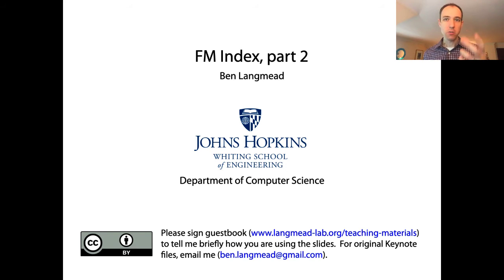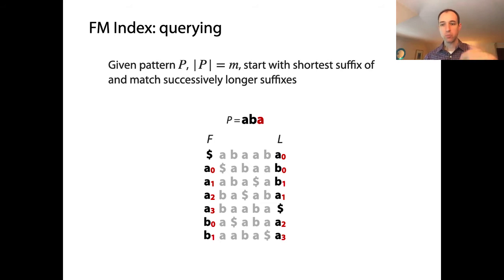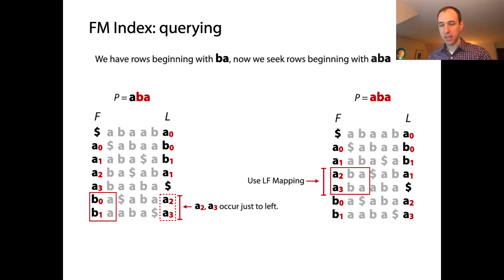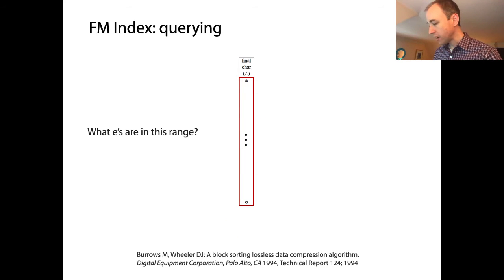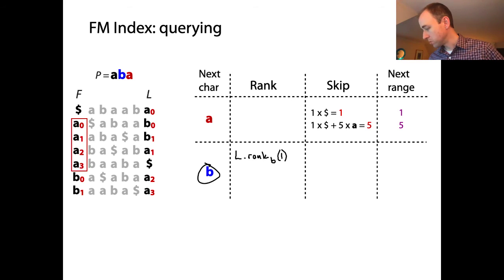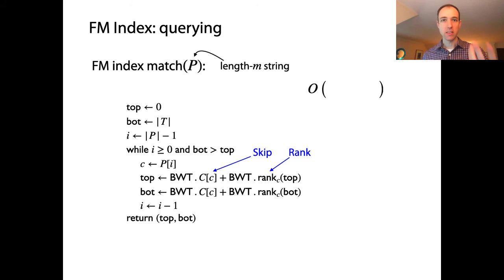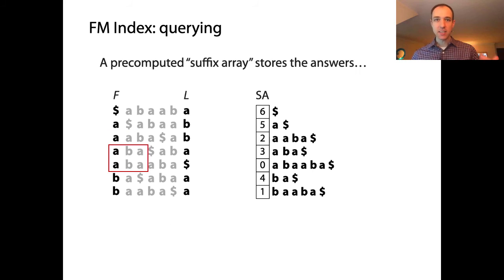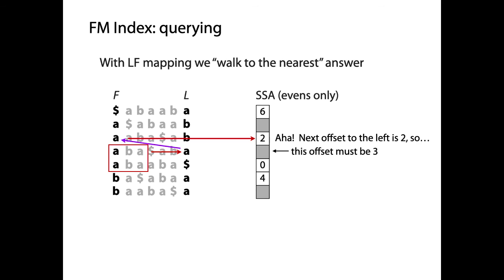FM Index, part 2: efficient matching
We discuss how to use the wavelet tree over the BWT to drive the process of matching a pattern to the text for a Count query.  We see how each step depends on just 2 wavelet-tree rank queries.  Finally, we see how a sampled suffix array can be used to help answer Locate queries.